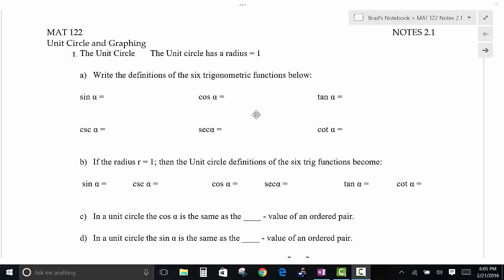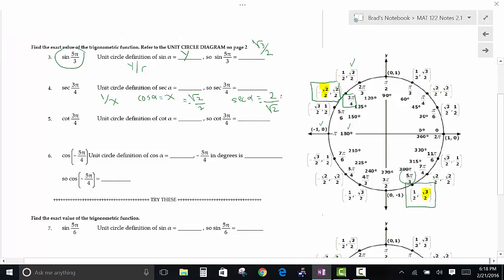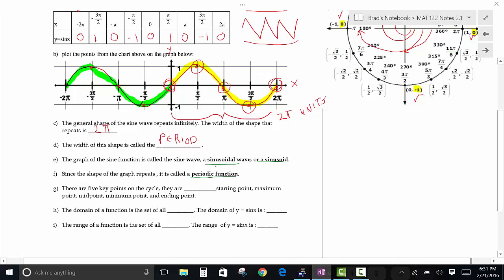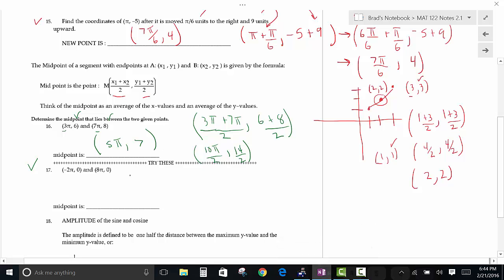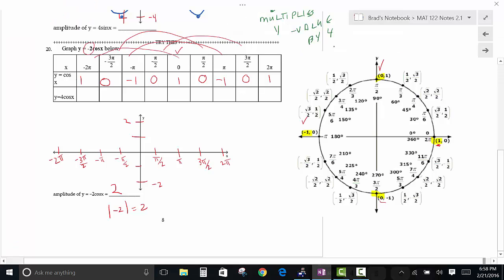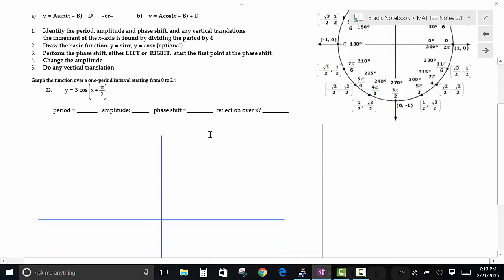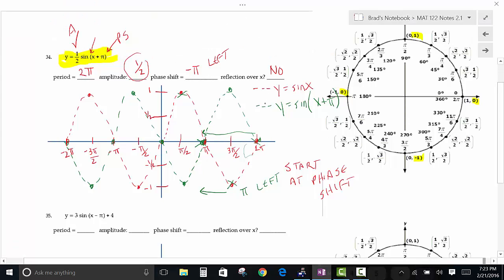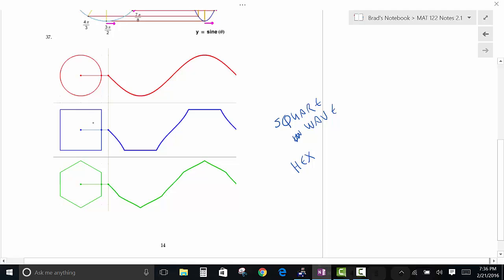MAT 122 Video for 2.1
unit circel and graphs of sine and cosine